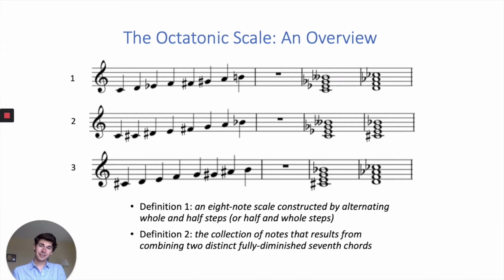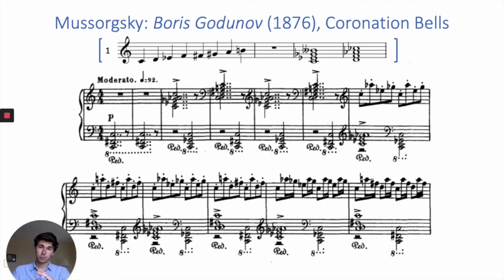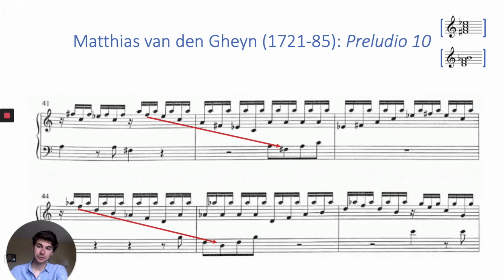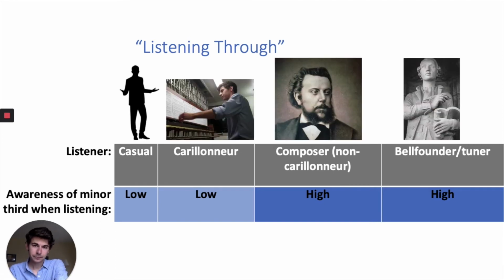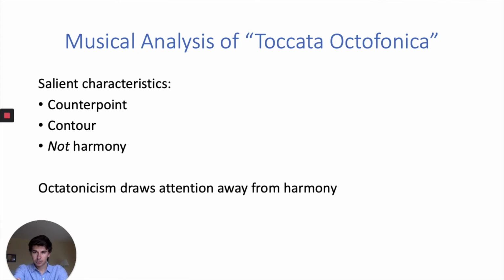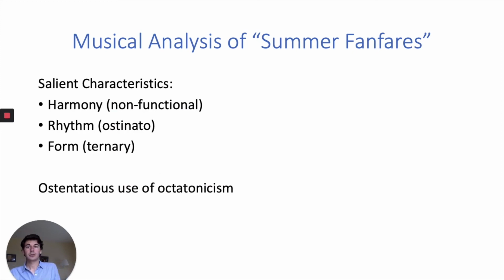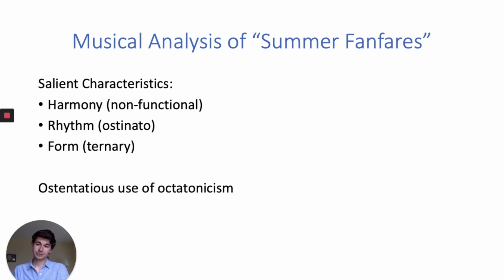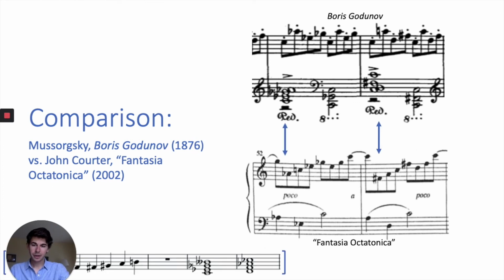Octatonicism and the Carillon (GCNA Webinar Lecture Series 2020)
Presented by Tom Gurin
What is a carillon?
No two carillons are the same. But, they are all made of big bronze bells, some of them taller than a person. Most carillons use around 50 bells, all connected to an organ-style double keyboard through a web of criss-crossing mechanical wires, levers, and springs. The oldest carillons are in 500-year old church towers in Belgium and The Netherlands. The largest are in North America, weigh over 100,000 pounds, and can be heard for miles in all directions.

Technical definition: a musical instrument composed of 23 or more tuned bronze bells connected to a double keyboard that allows expression through variation of touch via manual batons and foot pedals.

Tom Gurin has performed on over 60 carillons around Europe and North America, and is an active carillon composer and performer. He is Duke University Chapel Carillonneur in Durham, North Carolina and a frequent recitalist at Holy Name of Jesus Cathedral in Raleigh. He is also in demand as a freelance performer, recently performing guest concerts at Princeton University, First United Methodist Church of Germantown, and more. He has collaborated with contemporary composers based in Europe and the U.S., including a recent project with NYC-based composer David Cieri.

Gurin graduated “With Great Distinction” from the Royal Carillon School of Belgium as a United States Fellow of the Belgian American Educational Foundation. He chaired the Yale University Guild of Carillonneurs from 2017-18 and has been a member of the Guild of Carillonneurs in North America since 2017.